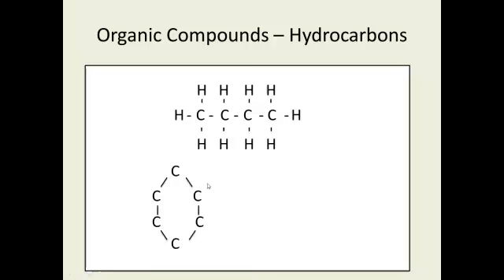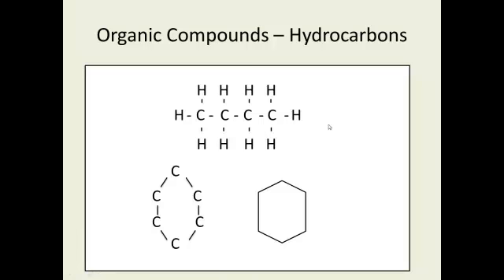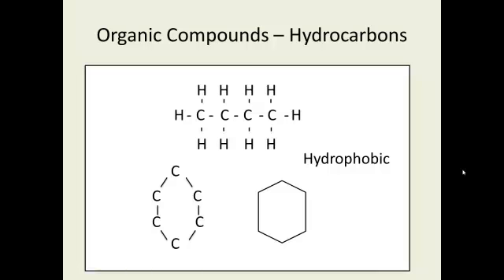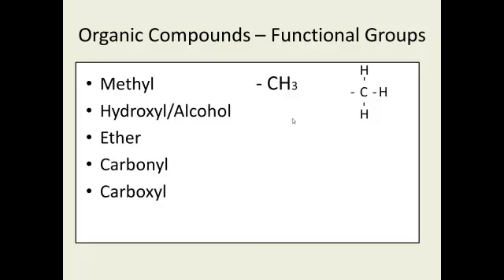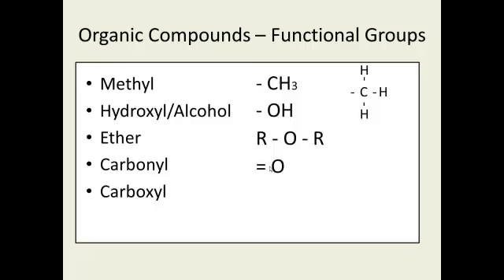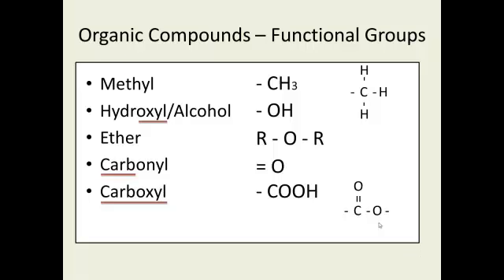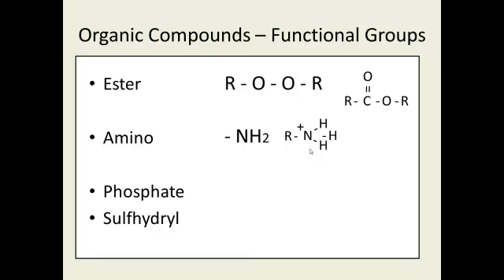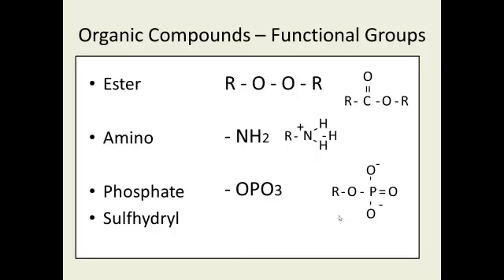Hydrocarbons and Functional Groups